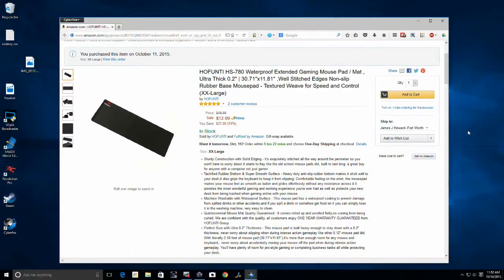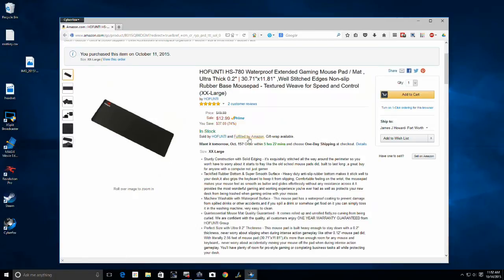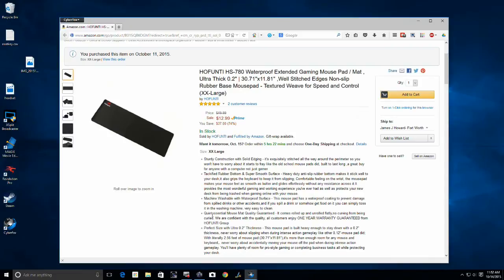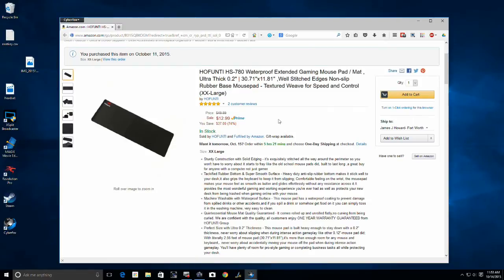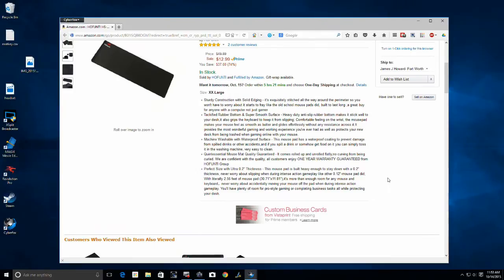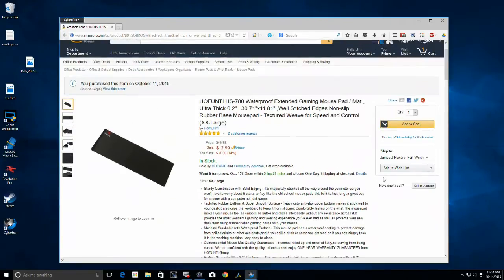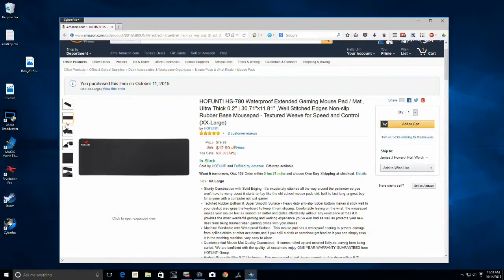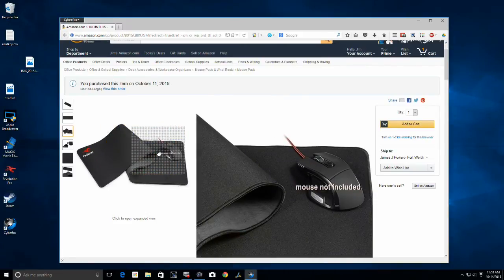The mother of all mouse pads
Mouse Pad at Amazon

HOFUNTI Waterproof Extended Gaming Mouse Pad(HS-780)
This HS-780 Mouse Mat is a large gaming mouse pad that can support a full-size keyboard & leaves much room for your mouse.

WHY DO I NEED A LARGE MOUSE PAD?
*Perfectly smooth large surface,ideal for BF4 ,Dota 2,CS ,FPS, MOBA ,MMO and so on
*Heavy-built rubber bottom ,sticks well to your desk,never worry about slipping
*Soft material feels nice on the wrist as well as protects your new desk from being trashed
*Effortless mouse gliding & Noticeable change in control,offers a very good experience for those who mostly play shooting games in general
*Hip design & Solidly constructed ,makes your desk look cool within a rather long use

WHAT IS OUR ADVANTAGE COMPARED WITH COMPETITORS?
* CAREFUL STITCHED EDGES prevents fraying or falling apart.
* Unbeatable 0.2"/5mm thickness,heavy enough to stay down,never worry about slipping like other 0.12"/3mm thin mats
* Machine Washable & Waterproof,no worry about spilling drinks,easy to clean

FEATURES:
* Designed for gamers,as well as for everyone who uses a computer,great to use for gaming/office work
* Thickness = 5mm
* Supports full-sized keyboard with more than enough room for mouse
* Low Friction: Smooth surface for SPEED and CONTROL
* Anti-slip rubber base
* Portable by rolling it up with cloth surface, unrolled flatly with no curving
* Optimized for various mouse sensors and sensitivities
* Machine washable (Recommended:cold water, low tumble, and air dry. Soap/detergent is OK to use in wash)